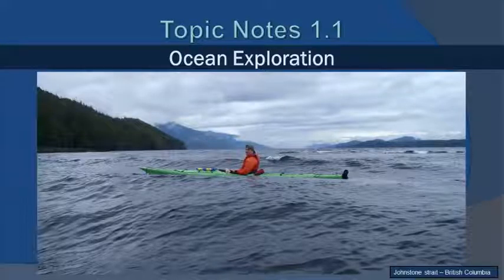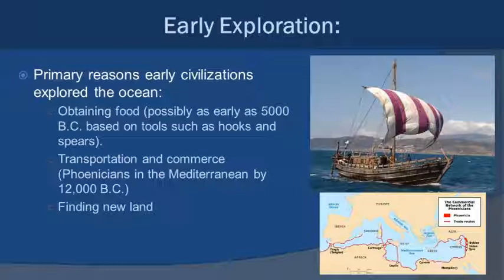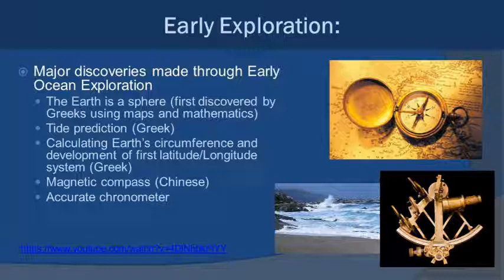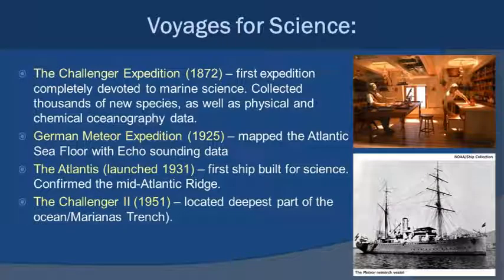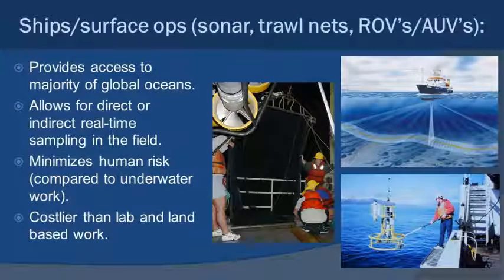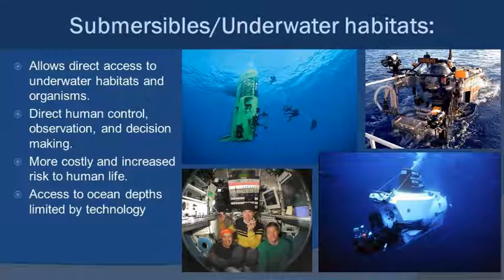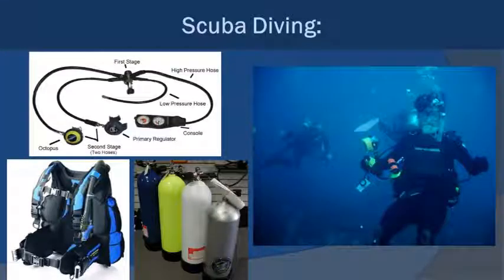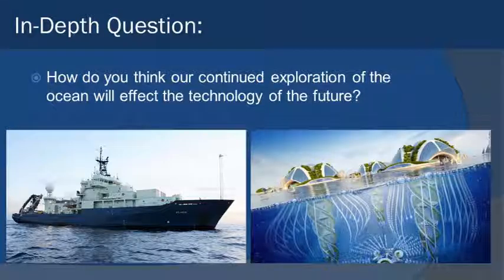Notes #1.1: Ocean Exploration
How has ocean exploration influenced human development and how do we study the ocean today?